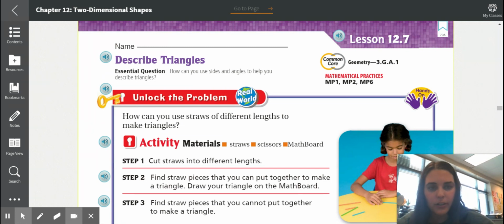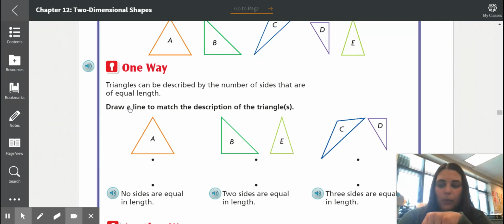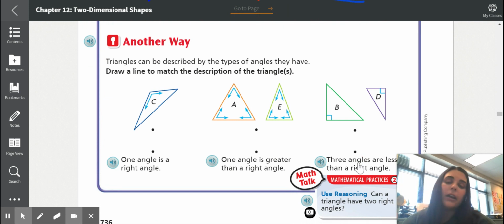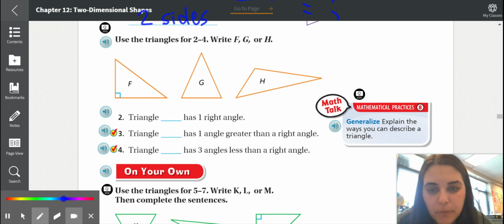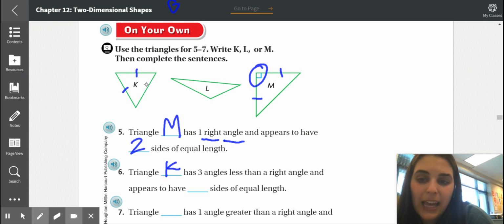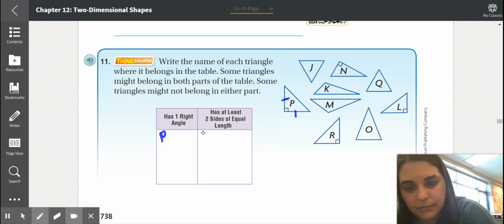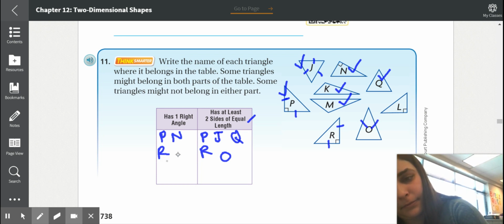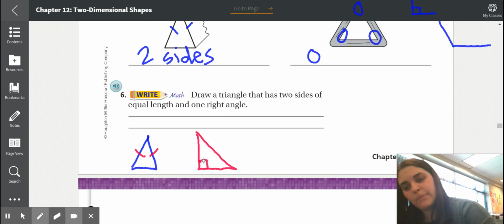Math Lesson 12.7